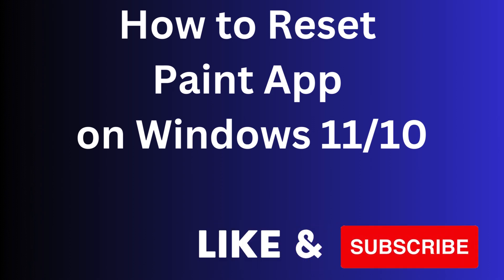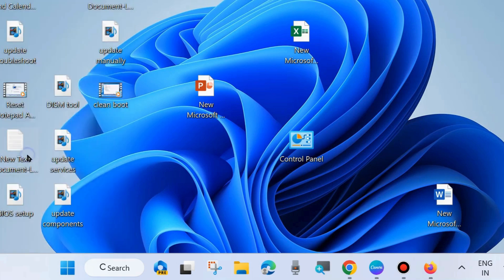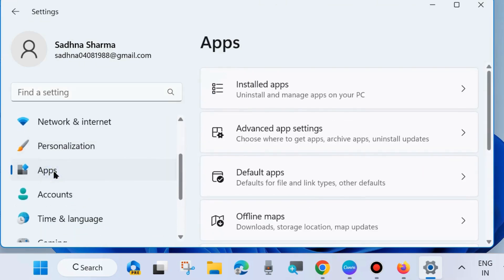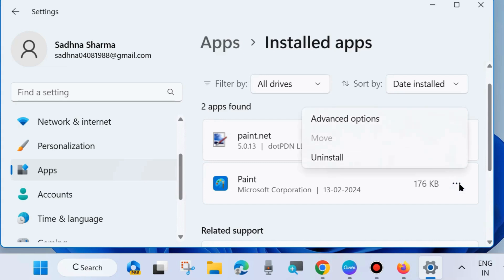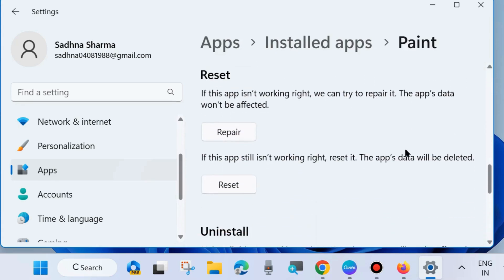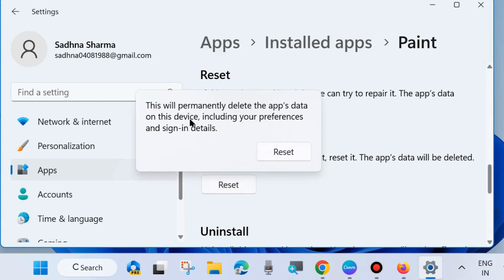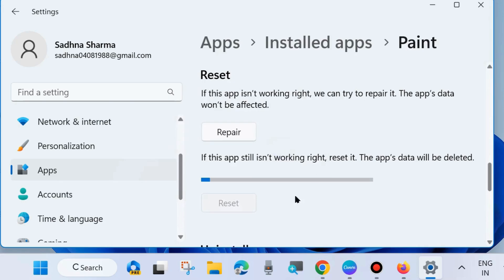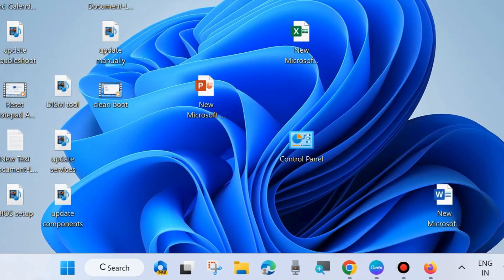Reset Paint App on Windows 11 / 10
How to Reset Paint App on Windows 11 / 10. How to Fix paint app not working on Windows 11 / 10

Fix error